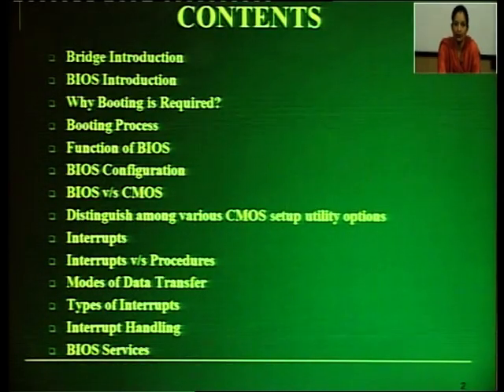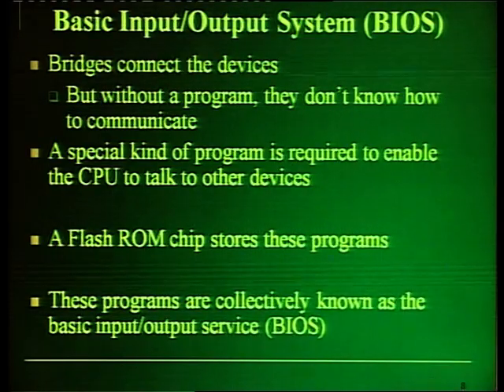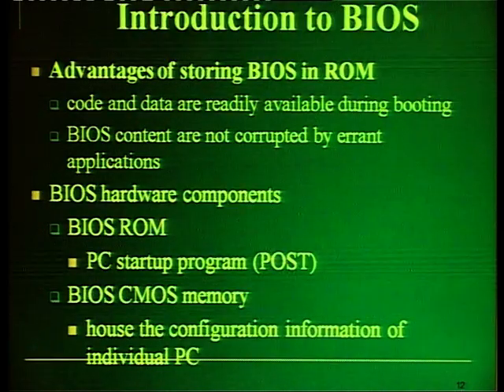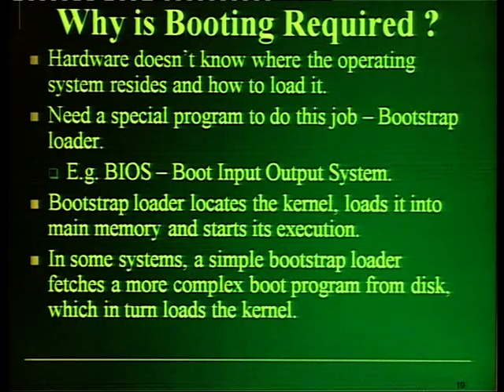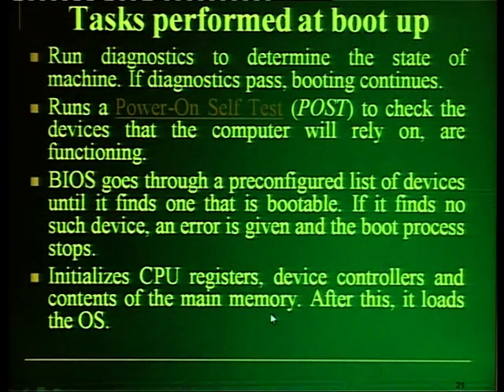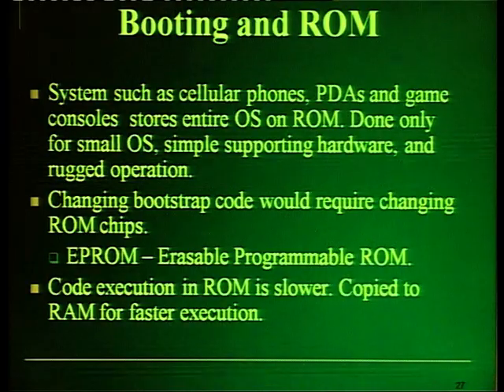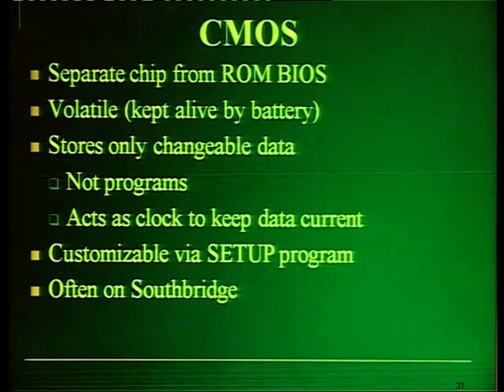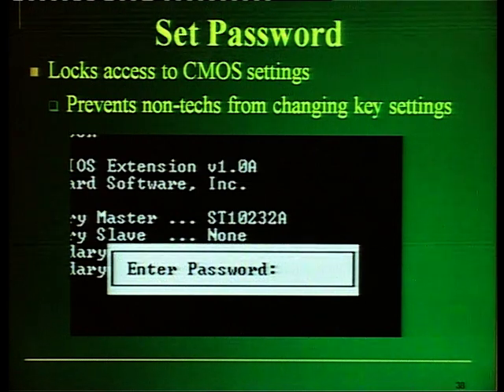Computer Science Engineering_Computer Organization_Basic Input Output System BIOS Part 1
Welcome to this lecture on the Basic Input Output System (BIOS) in Computer Organization, delivered as part of the Computer Science Engineering diploma series. This foundational session explains how a computer starts up — from the chipset bridges that connect the CPU to every device, to the BIOS program that hands control over to the operating system — fully aligned with the PSBTE&IT diploma curriculum.

In this lecture you will learn:
• What BIOS is — the Basic Input Output System, the special program that enables the CPU to communicate with every other device
• North Bridge and South Bridge — the chipset: how the North Bridge connects the CPU to memory and video, and the South Bridge handles all other input/output devices
• Why BIOS is stored on ROM — code and data are readily available at boot, and are safe from viruses and errant applications
• The BIOS boot process — power-on, locating the BIOS ROM, running POST, comparing results with CMOS data, and loading the operating system kernel into RAM
• Power-On Self Test (POST) — how all connected devices are checked for functionality
• Beep codes and error messages — how to interpret one long/three short beeps, continuous buzzing (RAM fault), and on-screen error messages
• Why booting is required — the bootstrap loader that locates and loads the kernel into main memory
• Master Boot Record (MBR) and boot sectors — how an active partition is found and its boot sector executed, plus secondary boot loaders (GRUB, LILO, NTLDR)
• BIOS vs CMOS — BIOS stores programs (non-volatile), while CMOS stores changeable configuration data (volatile, powered by a lithium battery)
• BIOS setup and configuration — entering setup, standard CMOS features, boot sequence, power management, and setting passwords
• Performance tuning through BIOS — enabling CPU cache, BIOS shadowing, and quick POST
• Interrupts and data transfer — an introduction to interrupts, interrupt service routines, and methods of data transfer between CPU and I/O devices

Curriculum Alignment: This lecture is fully aligned with the PSBTE&IT (Punjab State Board of Technical Education & Industrial Training) Computer Organization curriculum for the Computer Science Engineering diploma program. BIOS, the boot process, and the chipset form a core module in the computer hardware and organization syllabus.

Target Audience: Diploma students and faculty of government polytechnic colleges in Punjab (PSBTE&IT curriculum), diploma engineering students in Computer Science Engineering preparing for board exams, and anyone studying computer hardware, booting, and system startup fundamentals.